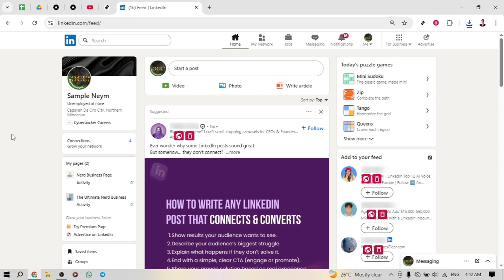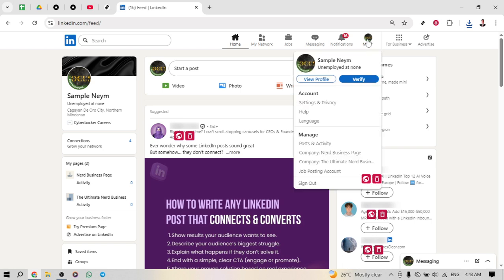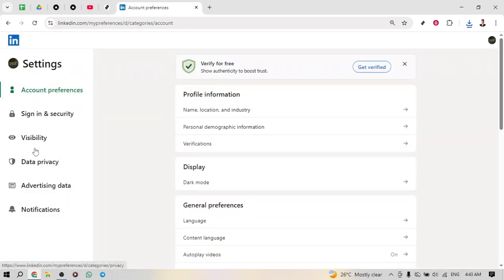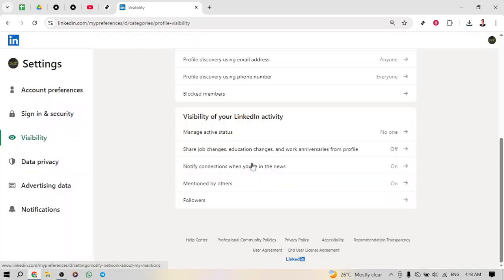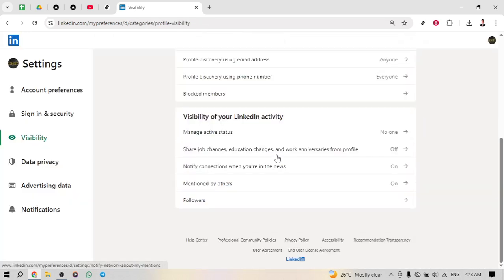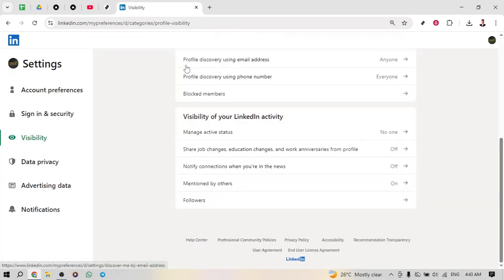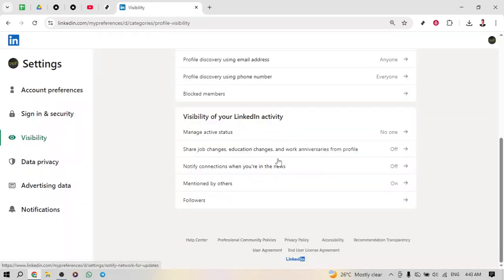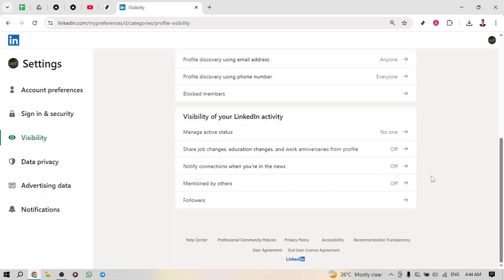How to Hide your Activity on LinkedIn (2025 Guide)